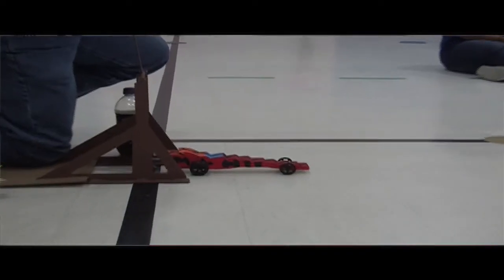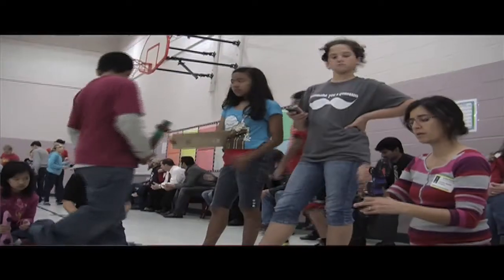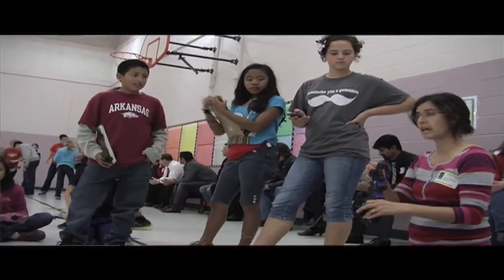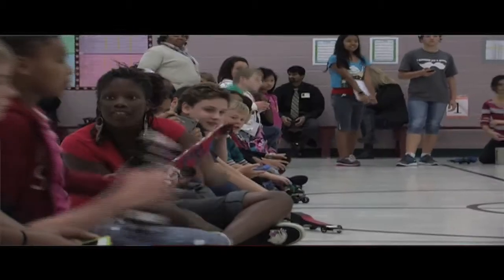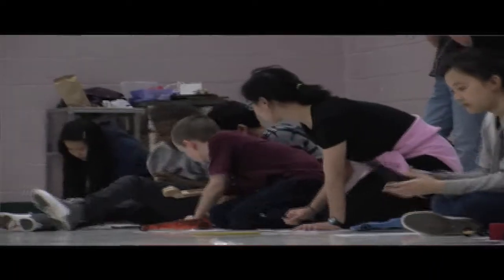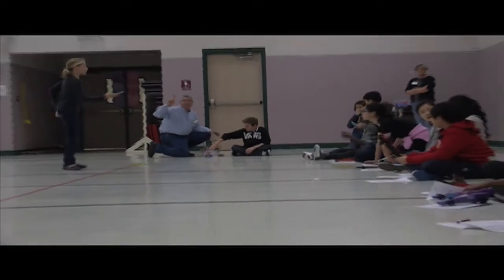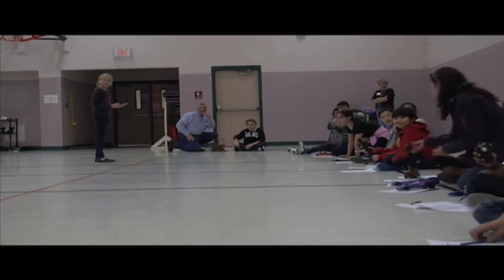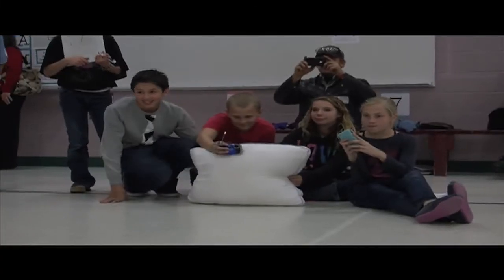CO2-propelled car races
Oakwood Intermediate School students in College Station learned about engineering and physics while designing and building carbon dioxide-propelled race cars. Eagle video by Cassie Smith (Nov. 28, 2012)